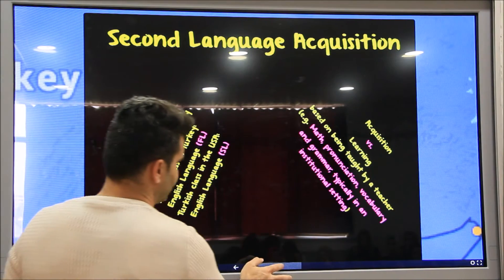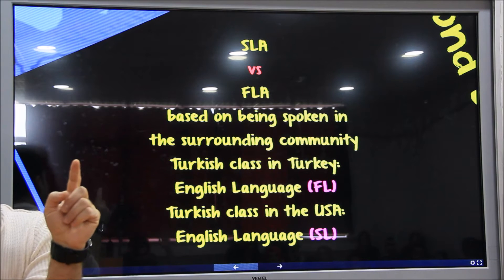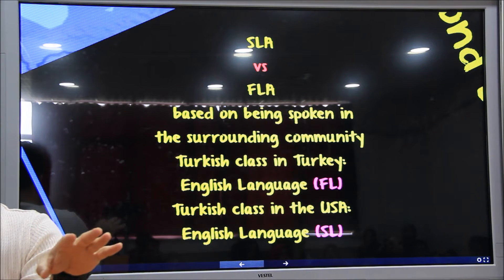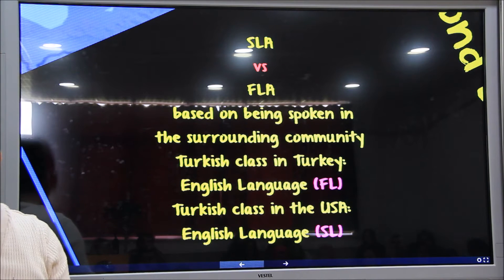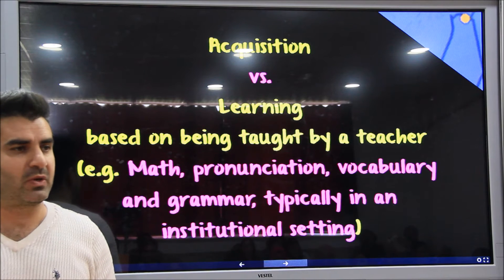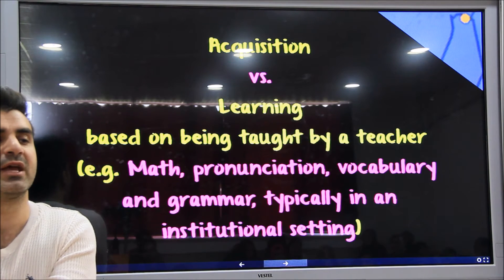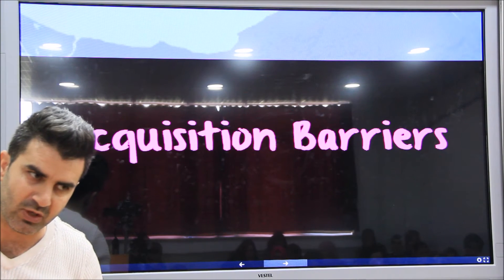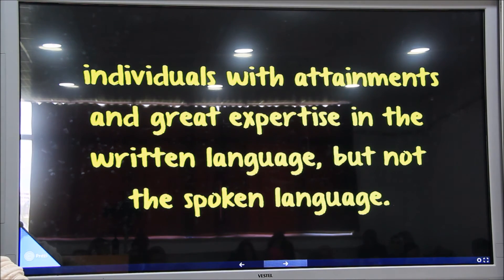Second Language Acquisition (Linguistics / Dilbilim 99)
İngilizce Öğretmenliği, Dicle Üniversitesi
English LanguageTeaching Program, Dicle University

1- FLS vs. SLA
2- Acquisition vs. Learning
3- Acquisition barriers